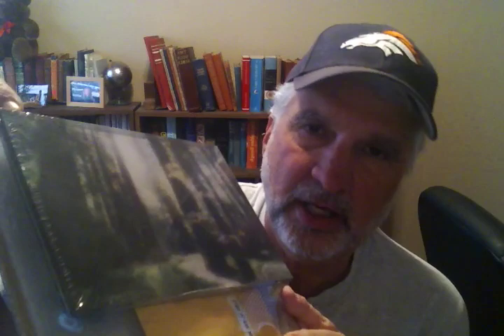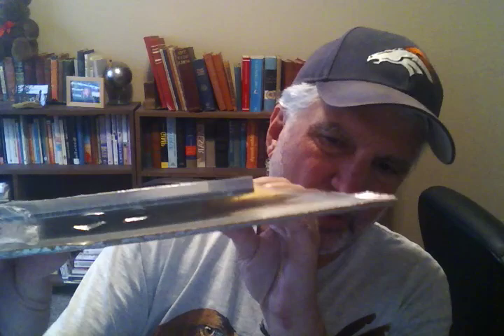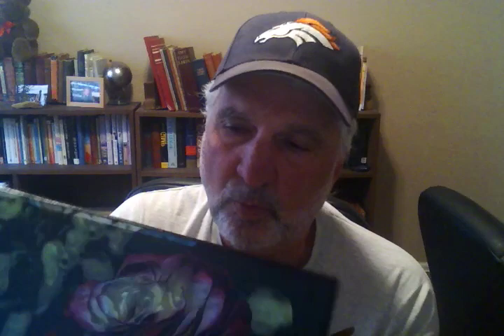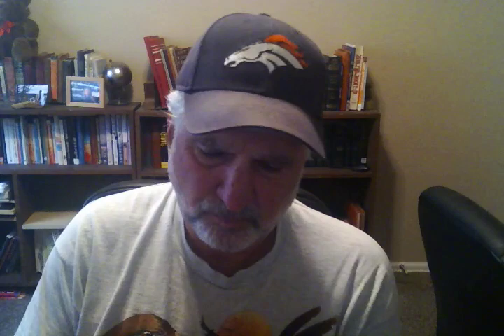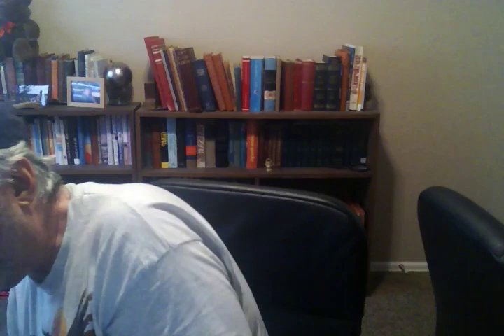Michael Potter - Art Store Fronts - Artwork Media Styles Presentation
This video exhibits the media styles that you can order my artwork printed on: Fine Art Paper, Acrylic, Brushed Metal, Mounting Block, and Canvas Wrap. Please visit my art business website (michael potter.artstorefronts.com)  to look at my work and order whatever you'd like from there!